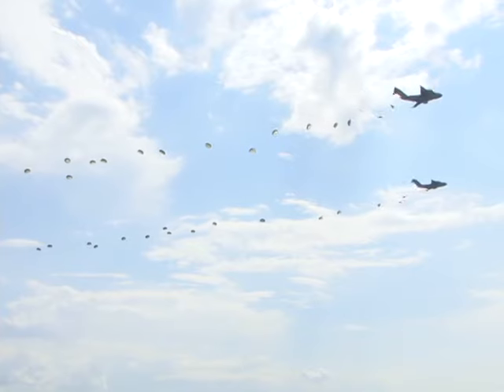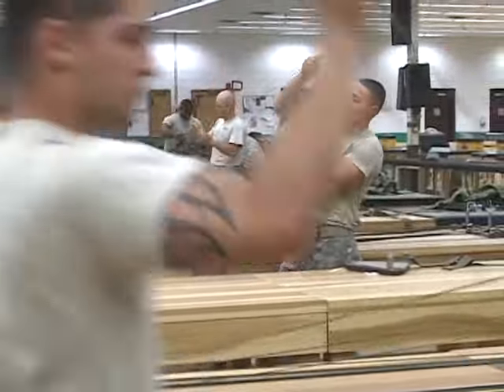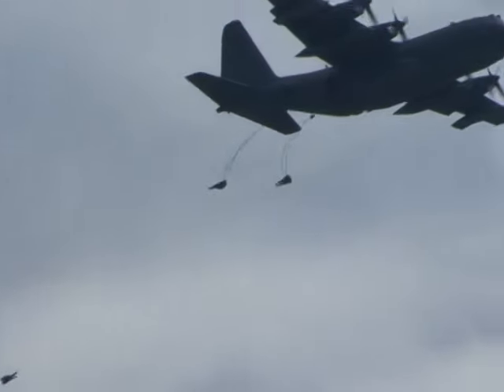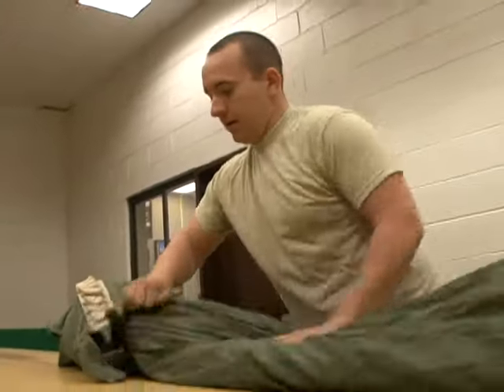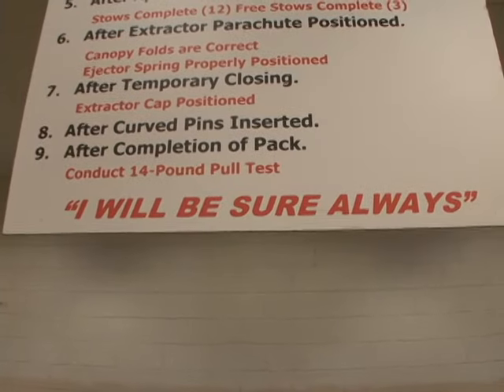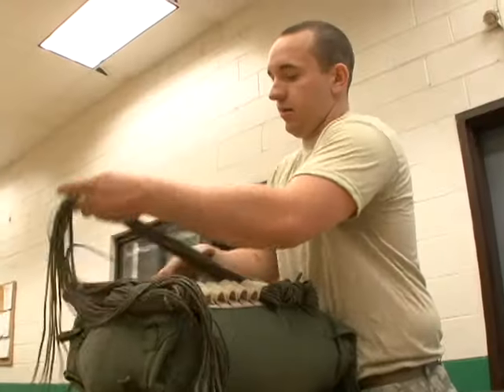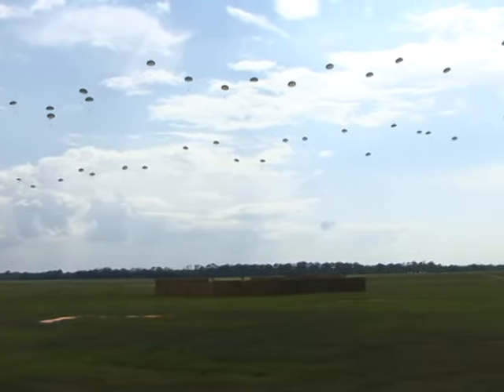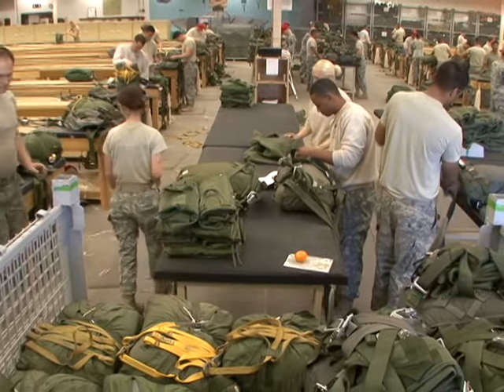507th Parachute Riggers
507th Parachute Riggers at Fort Benning.